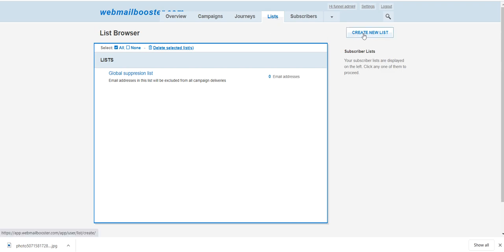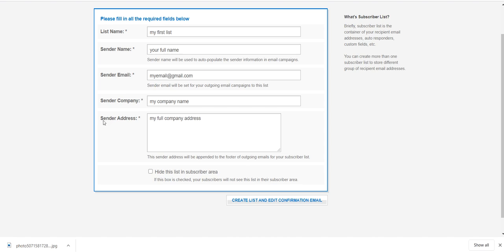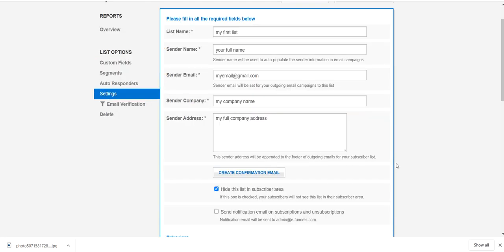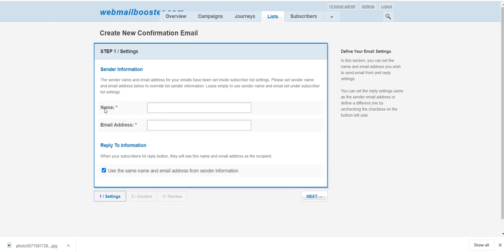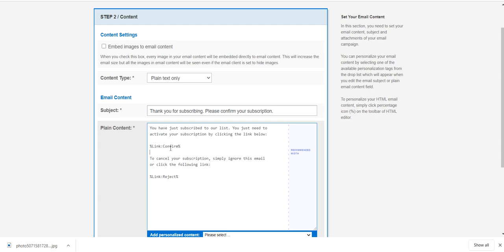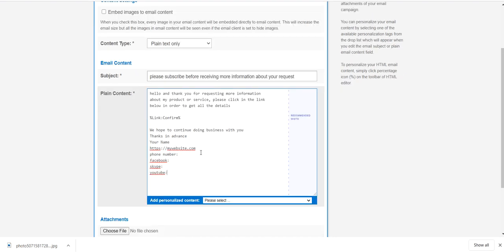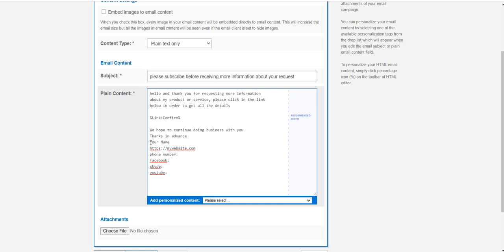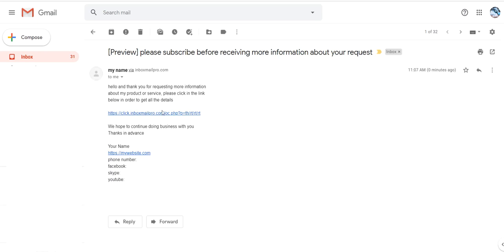e-funnels: autoresponder lists creation and configuration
to get your own autoresponder for FREE to boost your marketing sales with ease. do you want to have your own and professional autoresponder?

E-funnels gives you the possibility of creating your own website and marketing funnels as easy as dragging and dropping in few minutes.

We have created the most easy, intuitive and reliable technology that will allow you to create step by step awesome website “master pieces”, and any kind of pages to build from scratch your marketing funnels, so you don’t have to hire a website designer nor an internet marketing professional.

Impress your visitors with beautiful looking and functional pages that really convert and make all of them to buy your offer, product or service or your business proposal instantly!

e-funnels: website builder and marketing funnels made easy.